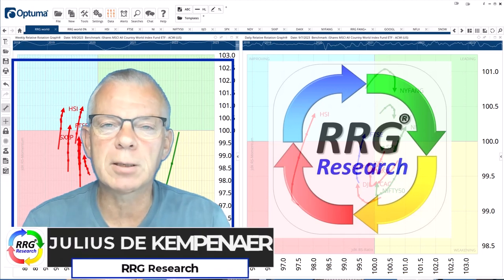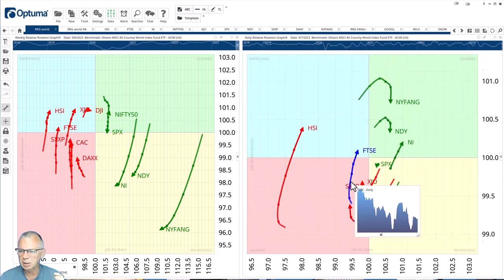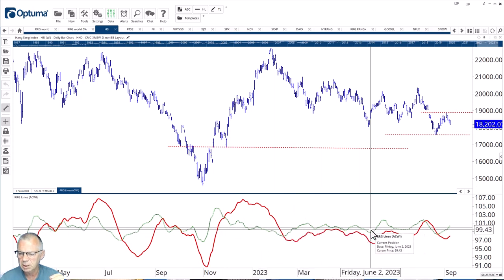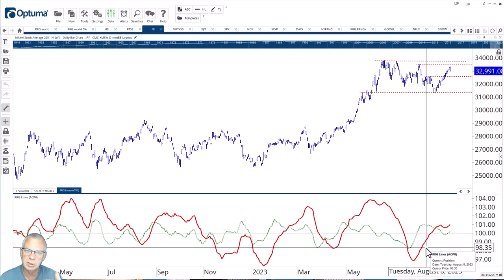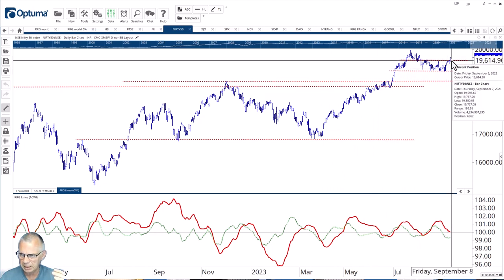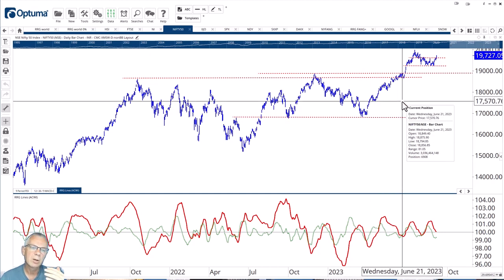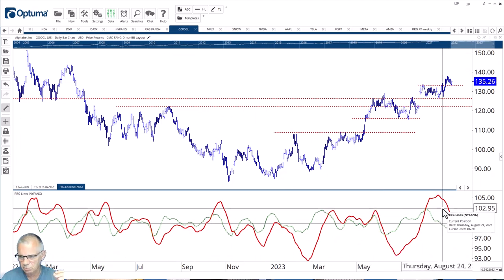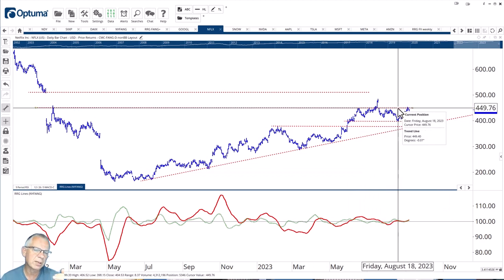Upward moves for the FTSE 100 and US tech stocks? | Technical setup: RRG Research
Julius de Kempenaer of RRG Research presents a roundup of global stock indices, analysing their recent performance and outlining their possible path forward. With price action somewhat muted across most major markets, the FTSE 100 could be about to outperform other leading indices, according to de Kempenaer. Meanwhile, Google's parent company Alphabet could be a tech stock to “keep an eye on”, he says.